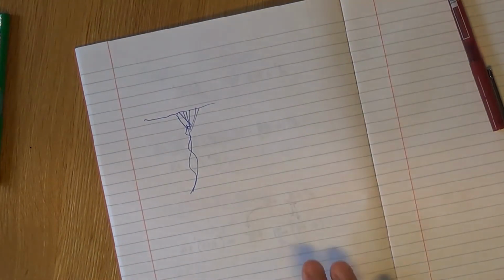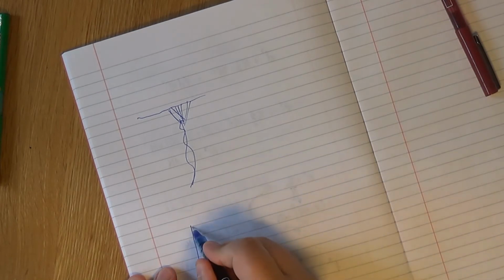Completing the Square History